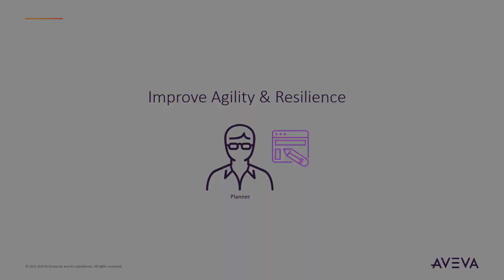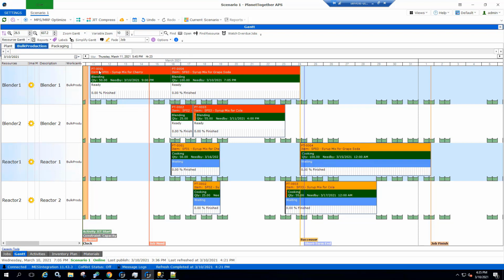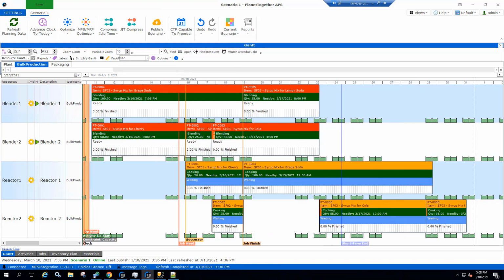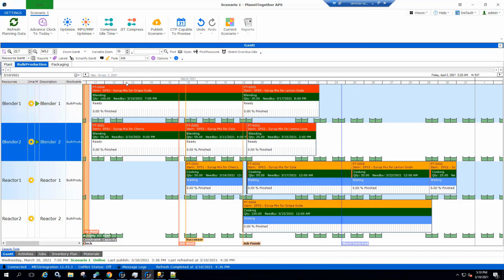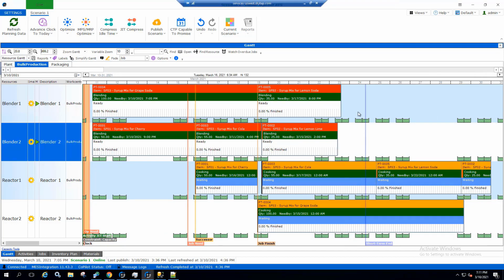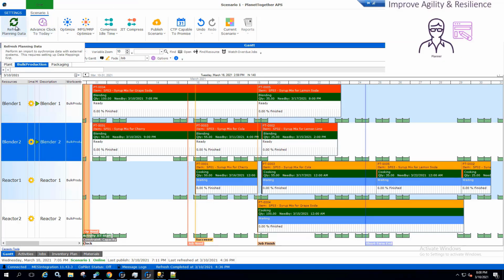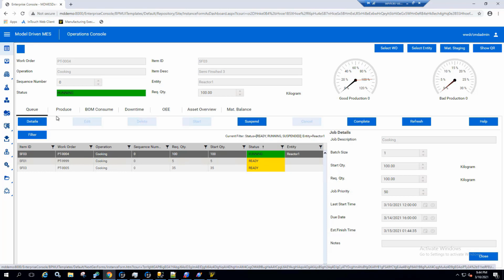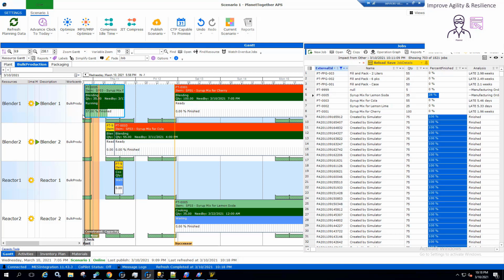AVEVA MES Buyer Persona Planner Demo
This How-to video shows how AVEVA MES Buyer Persona Planner improves agility and resilience to achieve operational excellence.

A model-driven MES approach enables standardisation of operational processes, equipment, and activities for faster gains in productivity, quality, and cost savings in multi-site operations.